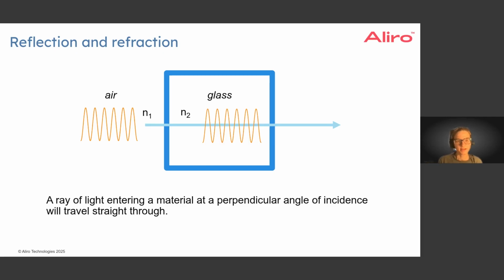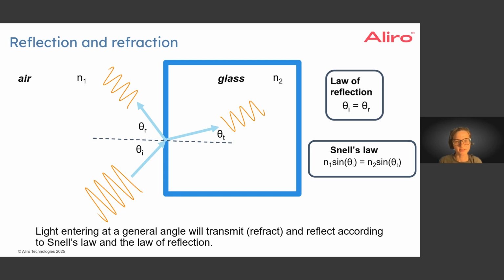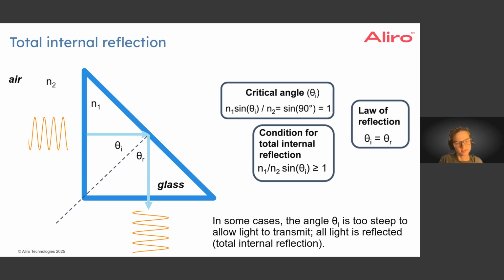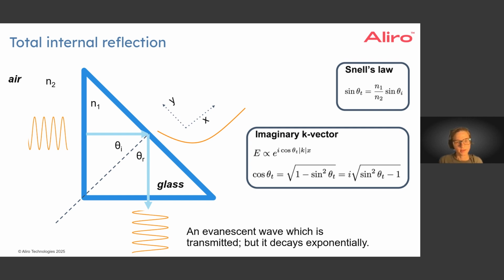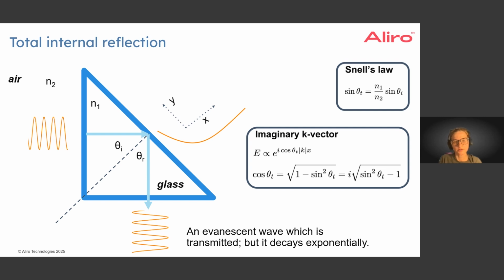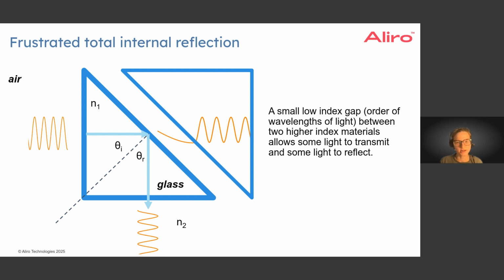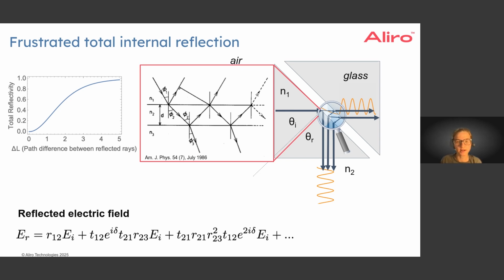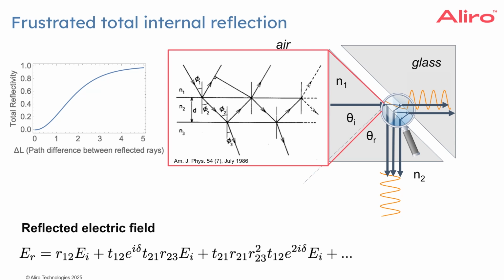Optical principles relevant to beam splitters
This video is a high-level overview of the principles of ray optics that govern light interactions in beam splitters, including Snell’s law and total internal reflection.

Timestamps for this video:
* 00:02 – What happens when light enters a material
* 02:45 – Total internal reflection
* 05:05 – Evanescent light waves in beam splitter design
* 08:23 – Frustrated total internal reflection